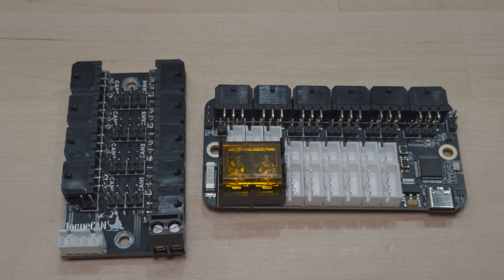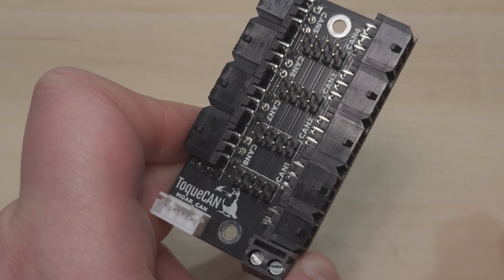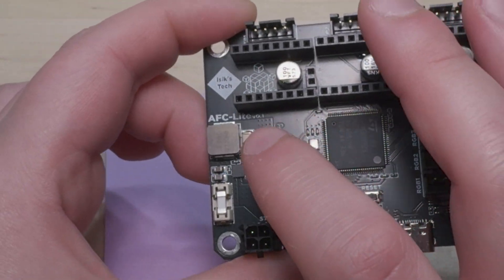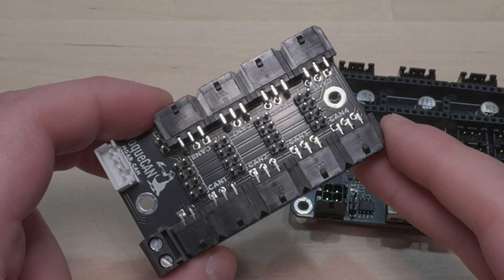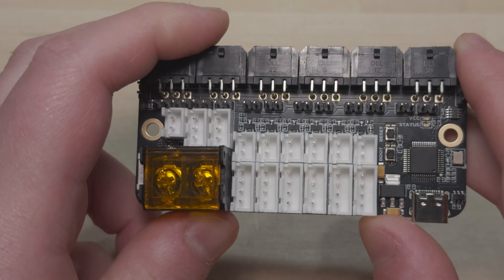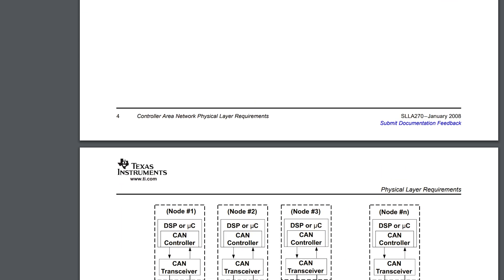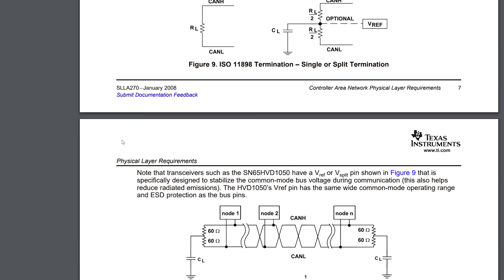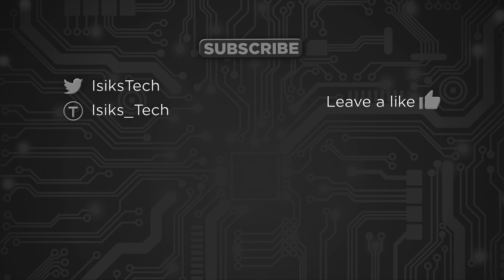CAN Hubs with Better Topology - MOAR_CAN & Birds' Nest CAN - Open Source PCBs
MOAR_CAN

Chapters:
0:00 Intro
00:32 MOAR_CAN
2:35 Improved CAN Topology
7:35 MOAR_CAN GitHub & Store
8:09 Birds' Nest CAN
12:02 Even Moar CAN - Daisy Chaining
14:13 CAN Cabling
15:10 Birds' Nest CAN GitHub & Store
16:32 More Videos